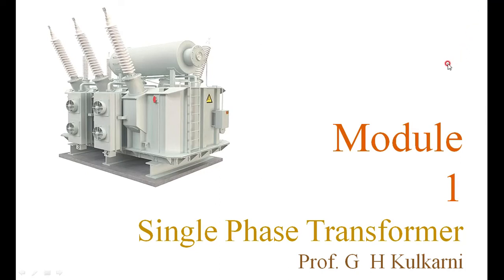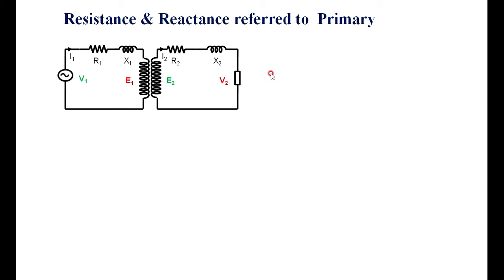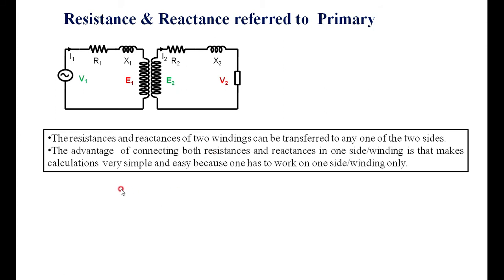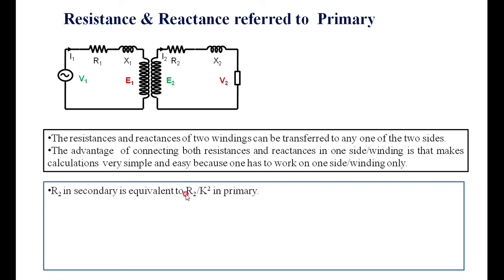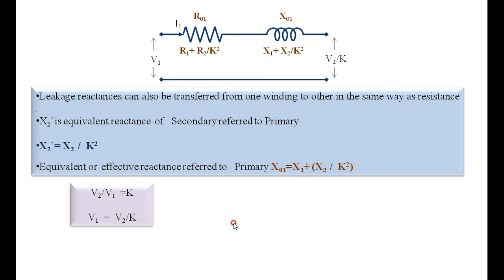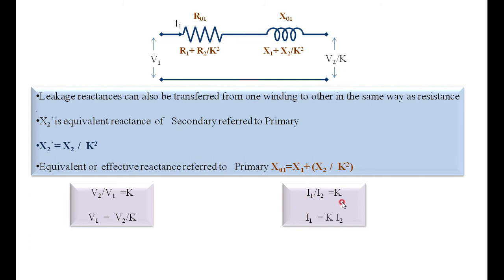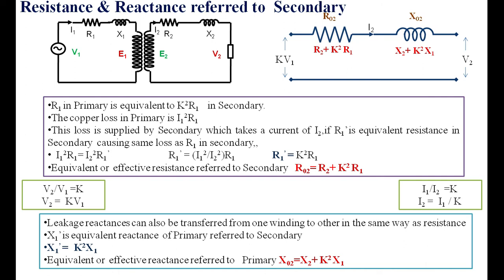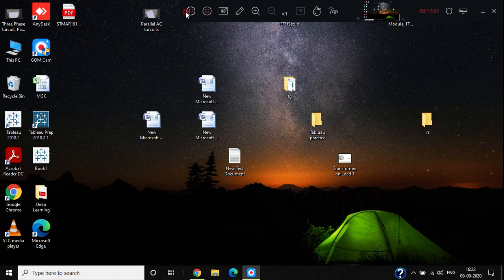Transformer _ Equivalent Circuit _1